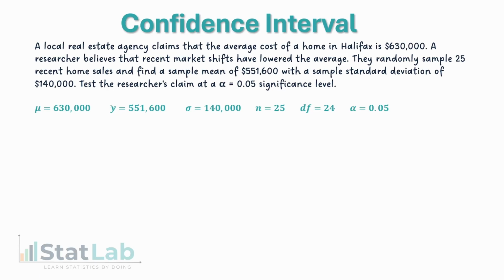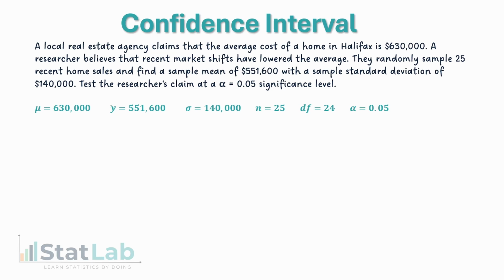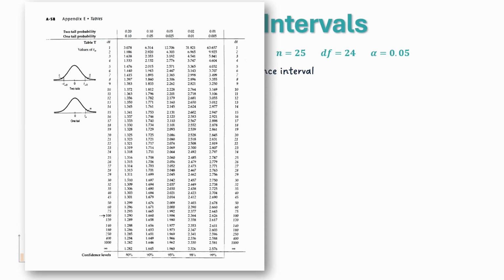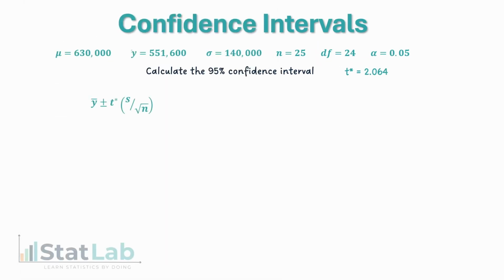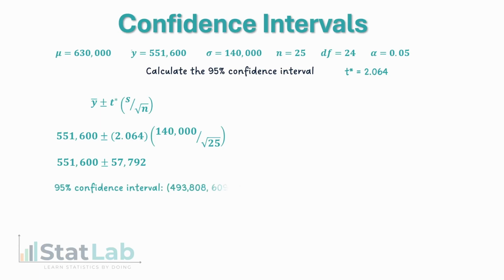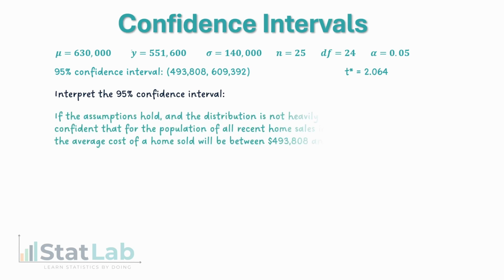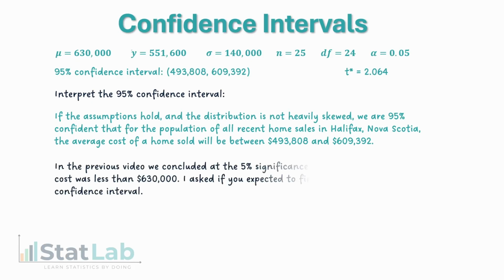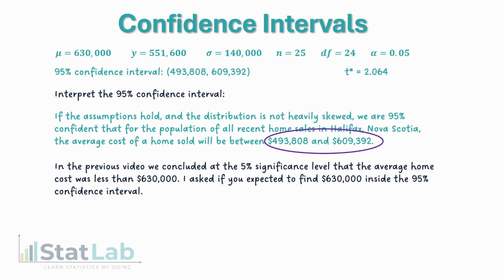Confindence Intervals for Means Simplified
How can we use a sample to estimate an unknown population mean?

In this video, we learn how to construct and interpret confidence intervals for a population mean using sample data.

Topics covered:
• What a confidence interval represents
• Confidence level and margin of error
• Confidence intervals for a population mean
• Degrees of freedom
• Constructing confidence intervals step by step
• Interpreting confidence intervals correctly

Instead of simply memorizing formulas, we'll focus on understanding why confidence intervals work and how statisticians use them to estimate unknown population parameters.

By the end of this video, you'll be able to calculate and interpret confidence intervals for a population mean with confidence.